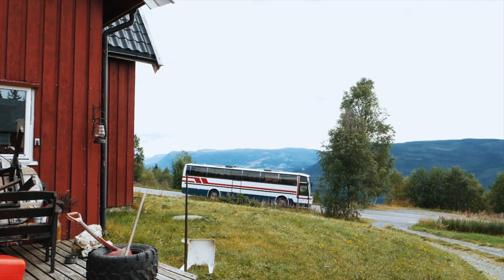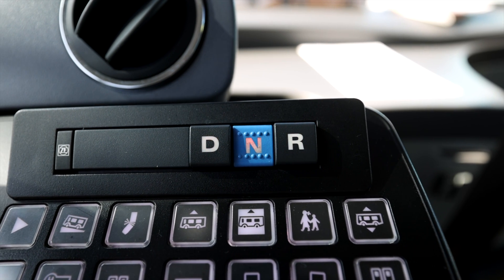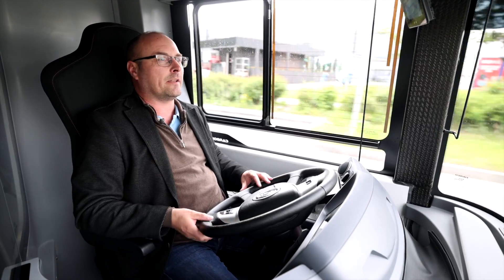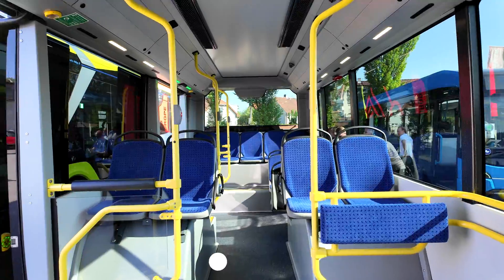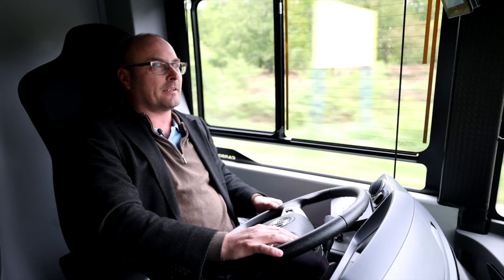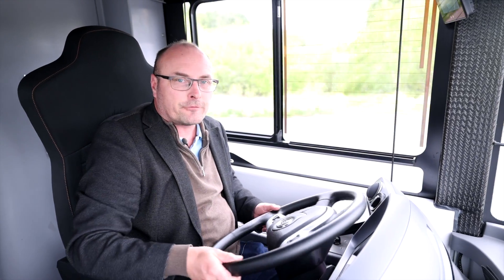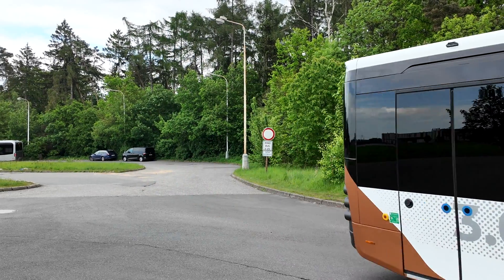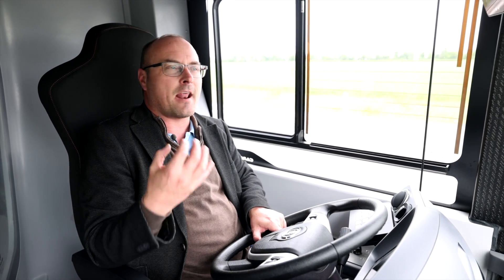First test drive of the EBUSCO 3.0 18 meters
Welcome to the first test drive of the Ebusco 3.0 articulated.

Finally we're able to test drive this light weight articulated bus from Ebusco. The model have been sold to many operators, but no one have seen or tested the finished bus yet - until now. Will it be good? Is the capacity good? How about the sound levels? All information is in this video.

Velkommen til første prøvekjøring av Ebusco 3.0

Endelig har vi fått prøvekjøre leddbussen av Ebusco 3.0. Modellen har solgt godt i Skandinavia, selv om ingen har sett eller testet bussen. Nå har vi fått den på veien. Har bussen god nok kapasitet? Hvordan er støynivået? Vi har svaret på spørsmålene du lurer på!

Glem ikke å følge vår kanal!

FILM:

► Magne Håheim
► Tom Terjesen

EDIT:

► Magne Håheim

Web